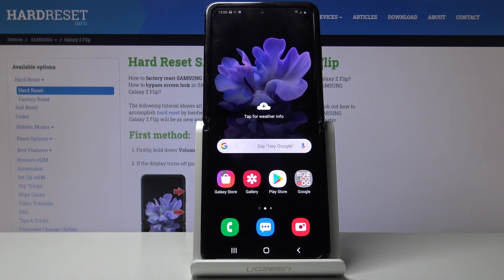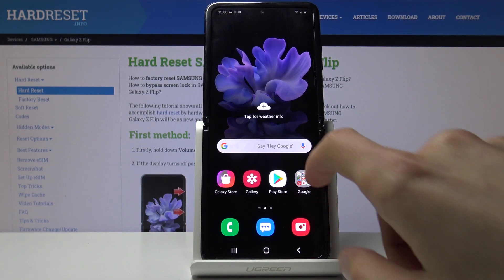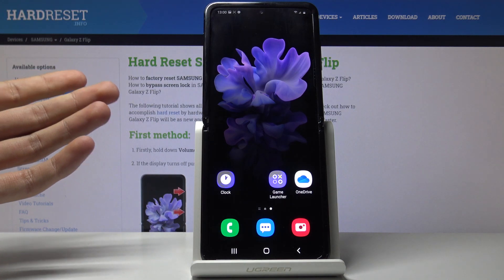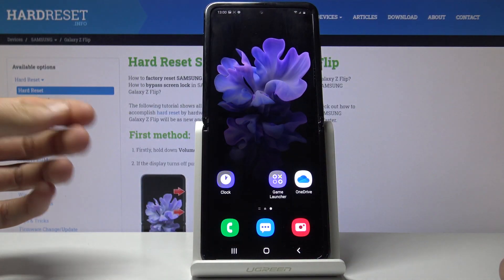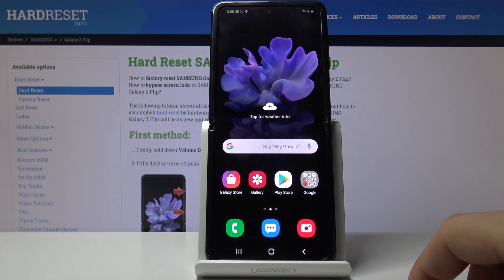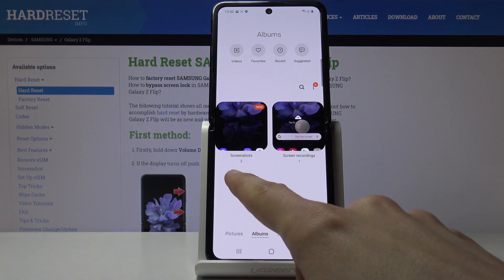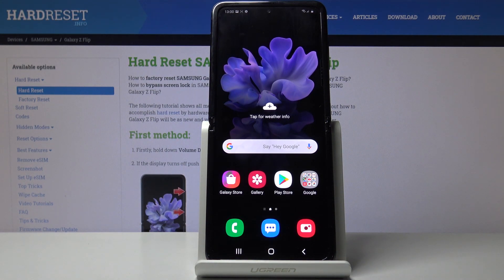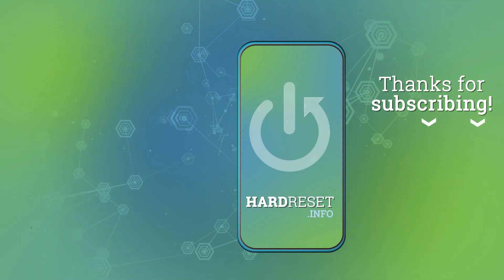How to Take Screenshot in SAMSUNG Galaxy Z Flip – Capture Desktop Screen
Learn more info about SAMSUNG Galaxy Z Flip:
In the presented tutorial, we teach you how to take a screenshot in SAMSUNG Galaxy Z Flip. If you would like to learn how to capture desktop screen in your Galaxy device, stay with us and find the combination of keys that allow you to grab a screen of your SAMSUNG Galaxy Z Flip. Follow the step by step tutorial and check how to take, save, edit, share or delete screenshot in SAMSUNG Galaxy Z Flip. Let’s use our video to locate the screenshot folder in your Galaxy smartphone. Visit our HardReset.info YT channel and get more tutorials for your Samsung device.

How to take a screenshot in SAMSUNG Galaxy Z Flip? How to capture desktop in SAMSUNG Galaxy Z Flip? How to save screen displayed on the screen in SAMSUNG Galaxy Z Flip? How to take a screen snapshot in SAMSUNG Galaxy Z Flip? How to save the screen in SAMSUNG Galaxy Z Flip?